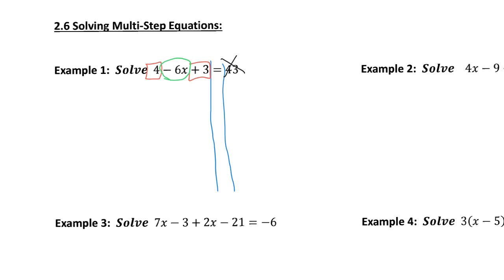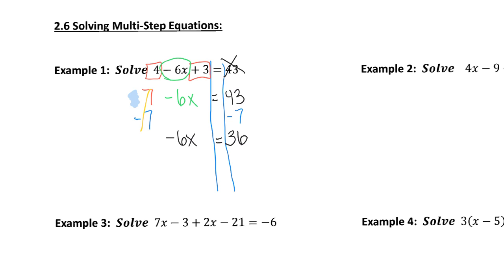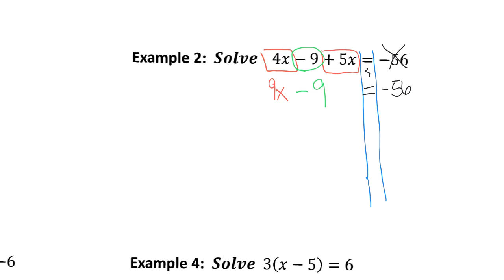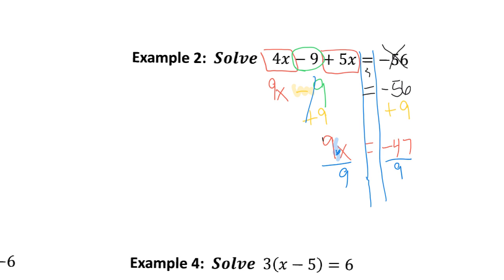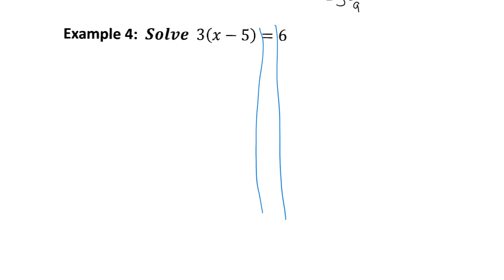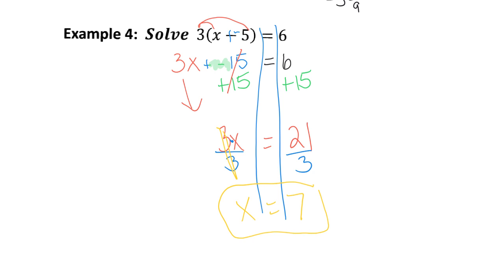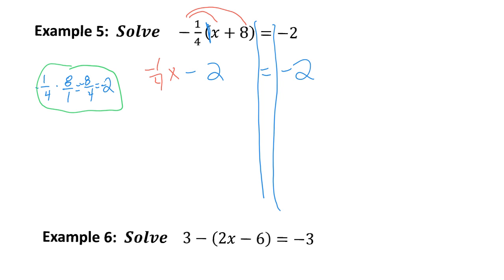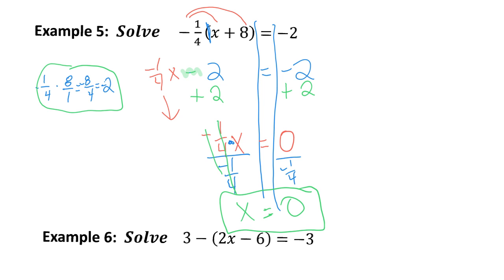2.6 Solving Multi Step Equations